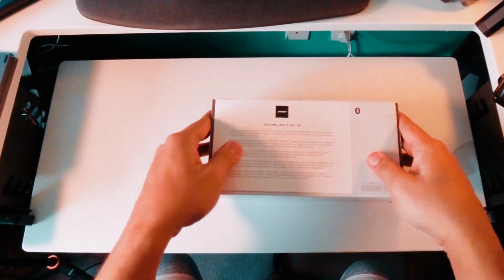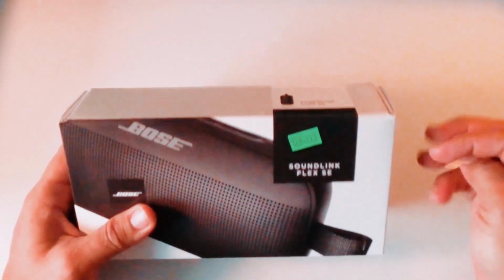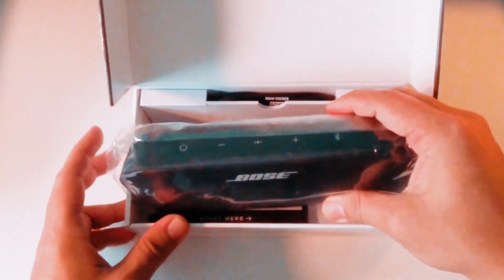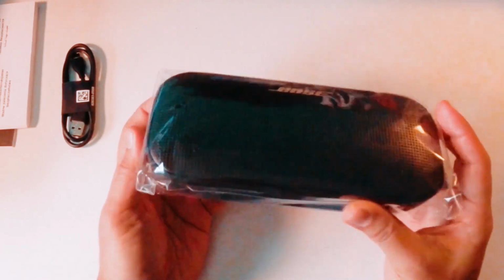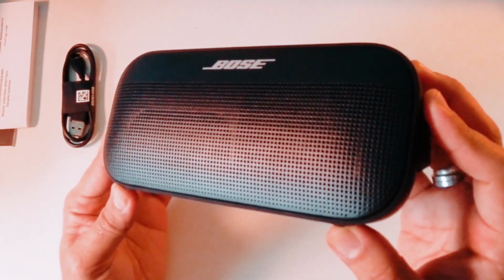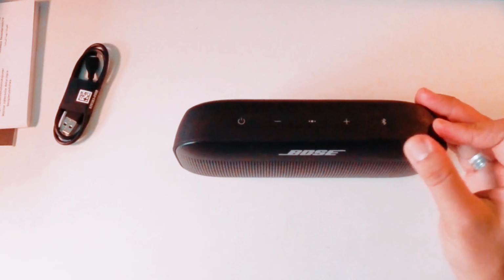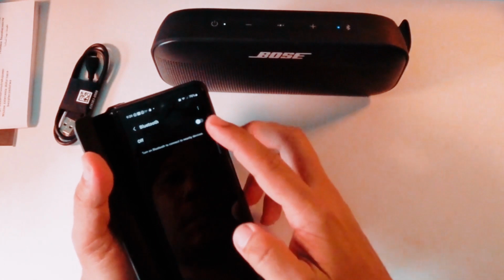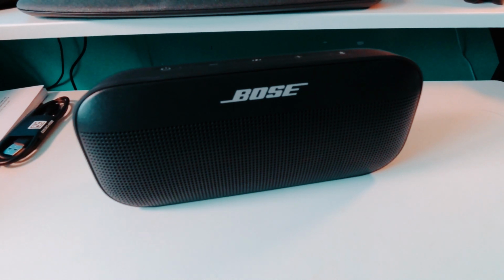BOSE SOUND LINK FLEX| SOUND CHECK | BLUETOOTH SPEAKER | UNBOXING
The SoundLink Flex Bluetooth speaker is the perfect musical sidekick, with a rugged design able to withstand water, dust, and a few bumps and bruises along the way. High-Quality Audio and up to 12 Hours Per Charge.